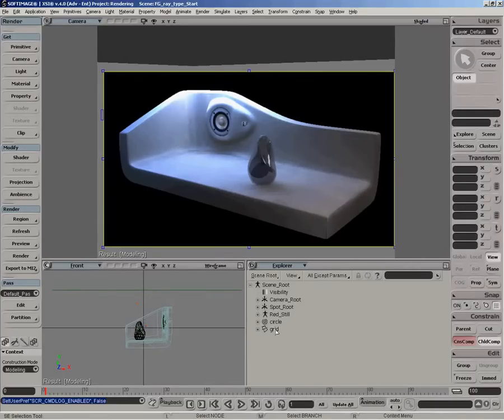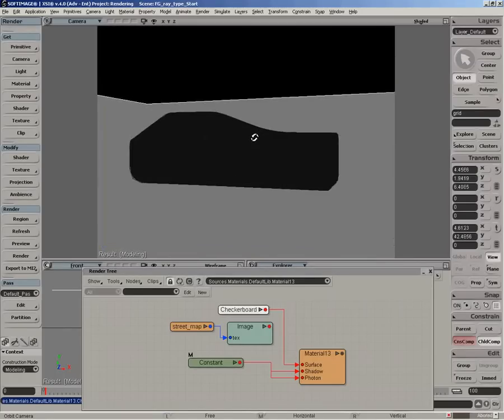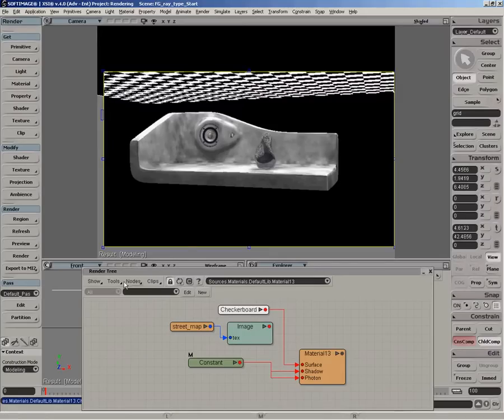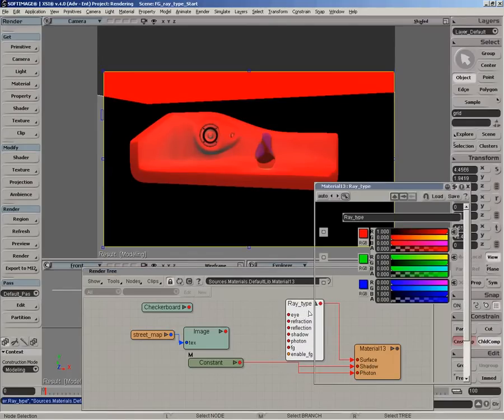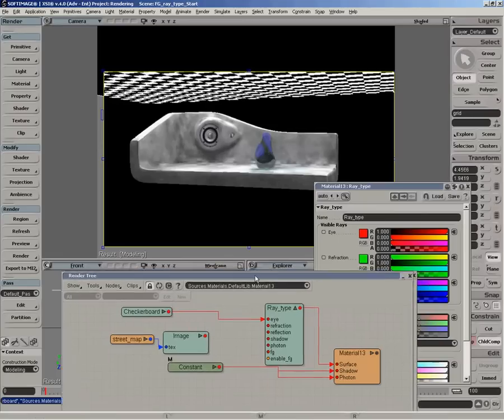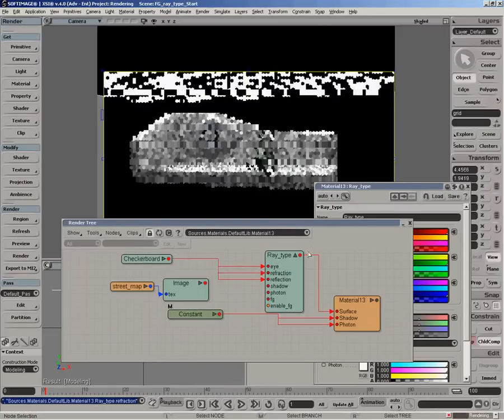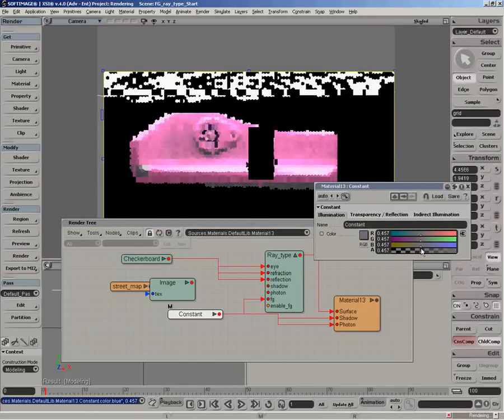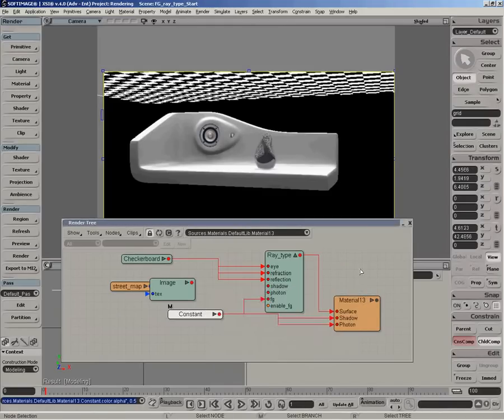Rendering: Using ray type to optimize Final Gathering